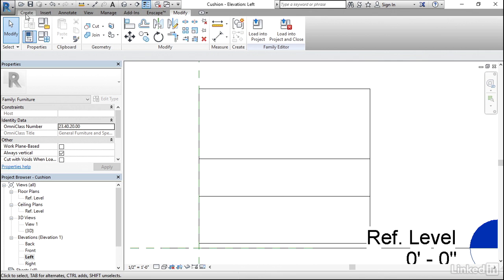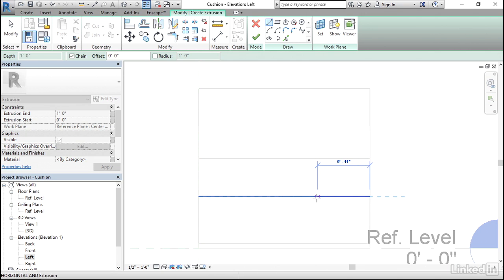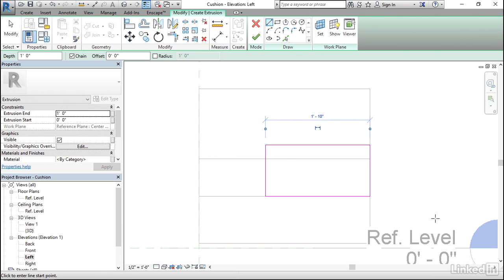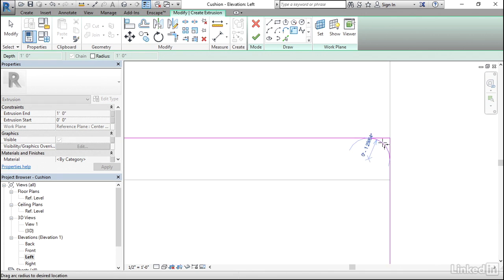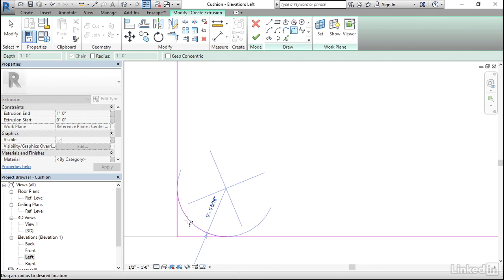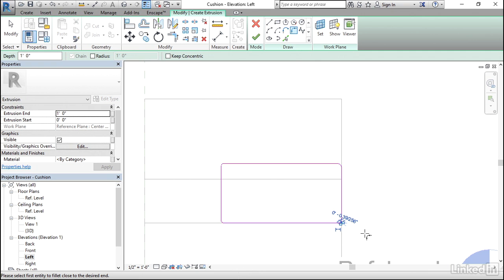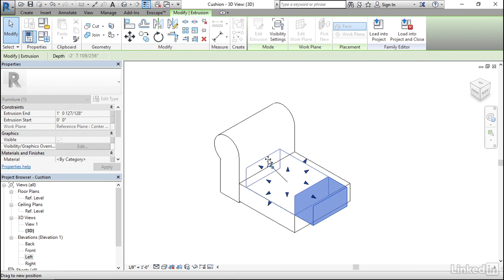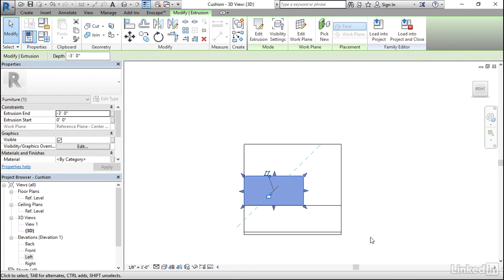52 Modeling the cushions